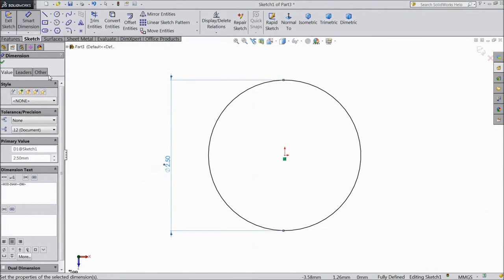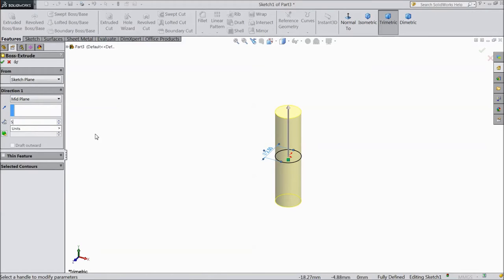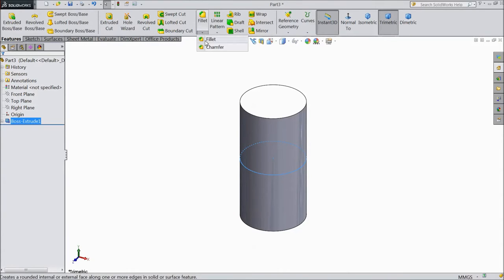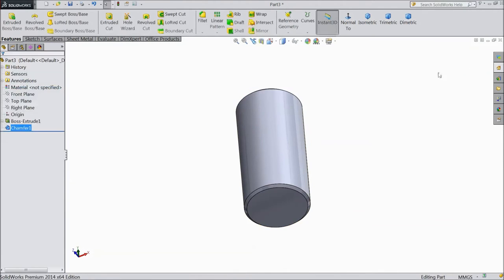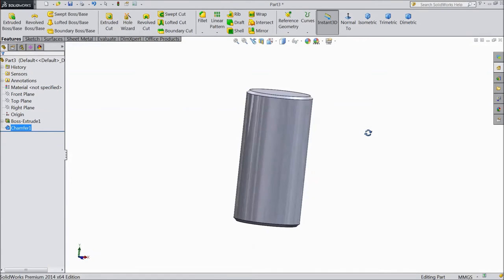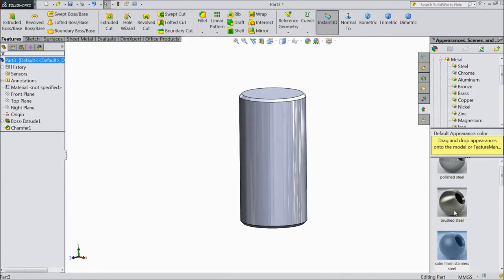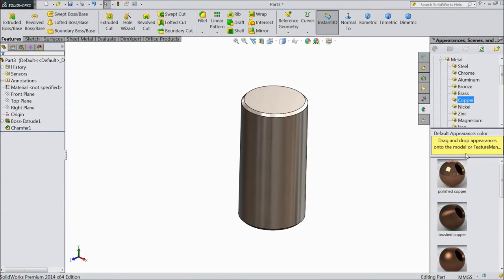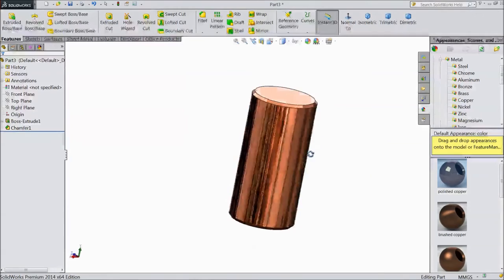SolidWorks Tutorial Vertical Stirling Engine 15.Piston Stud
in this tutorial video i will show you how to sketch Vertical Stirling engine piston stud in solidworks please subscribe our channel for more videos & projects in solidworks & dont forget to hit & share the videos, thanks for watching.